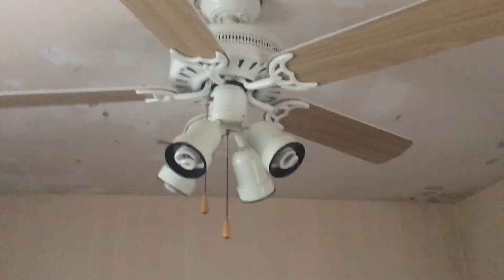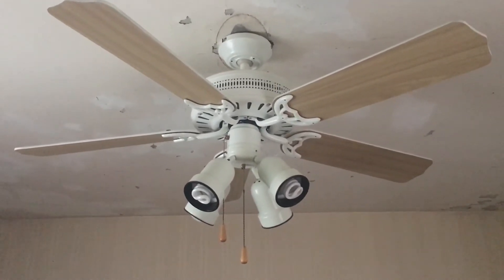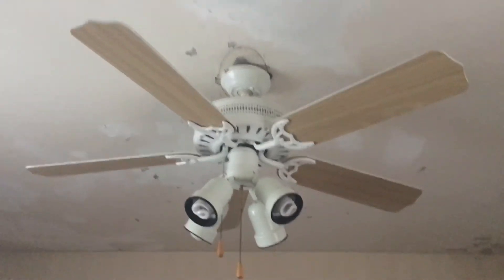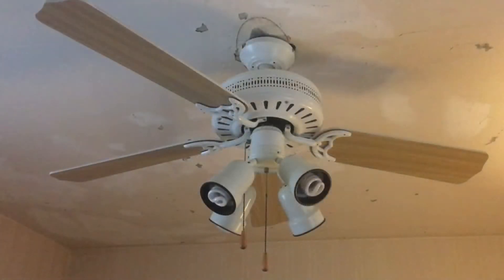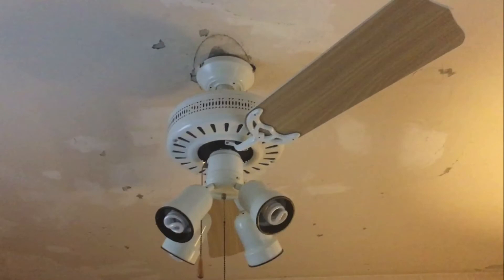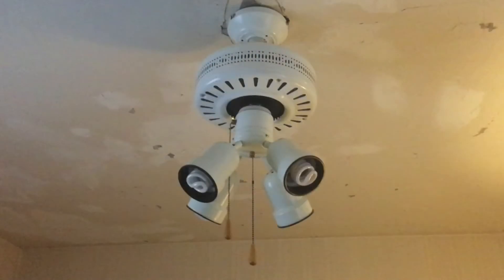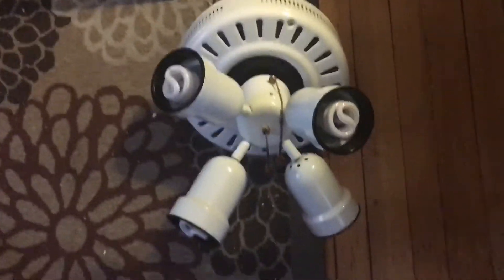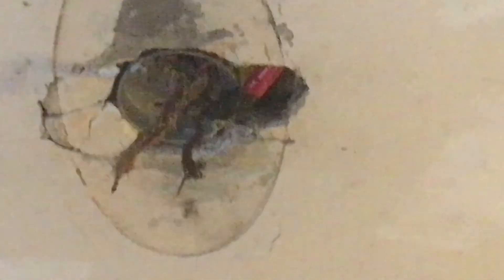Taking Down The Hunter Passport II Ceiling Fan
Taking it down since I am bringing it with me to the new place.  Enjoy